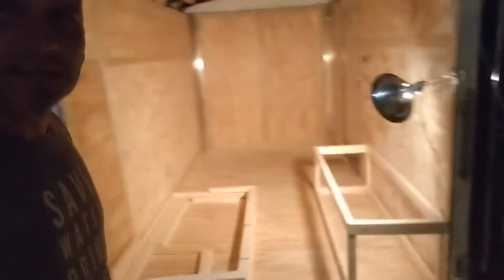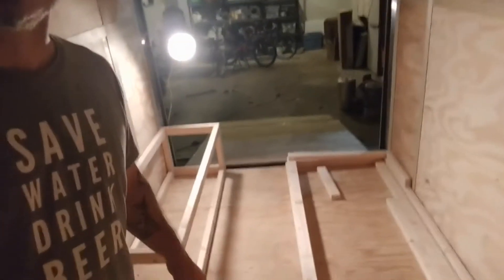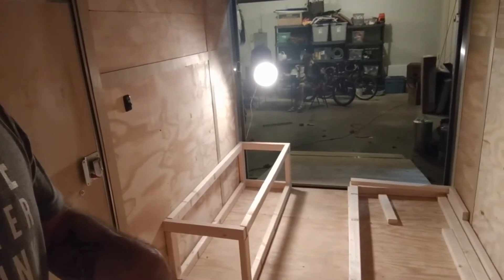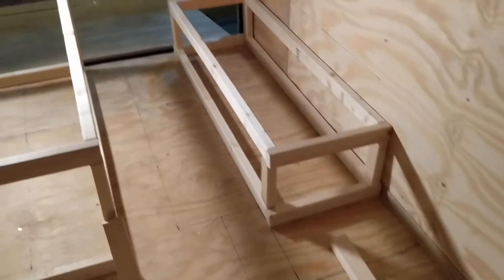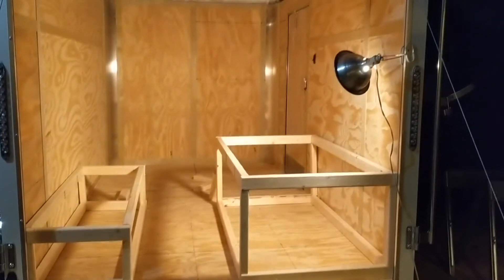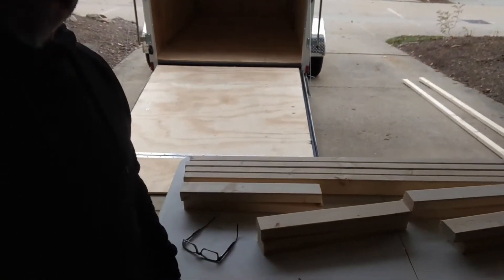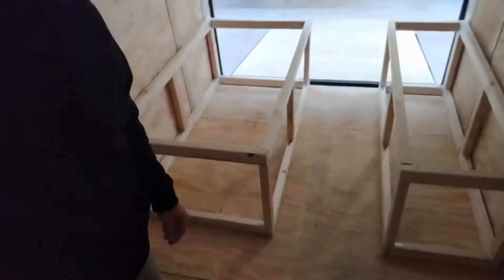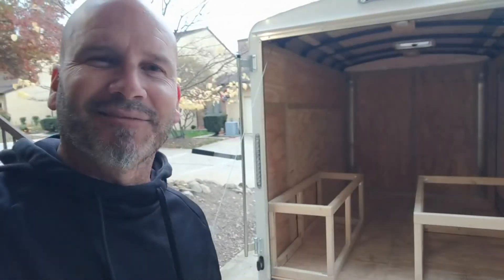Cargo Trailer Conversion to Camper - Building the Bed Boxes (Part 1)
In this video I share the process of building the boxes that will become the main bed for the trailer conversion.